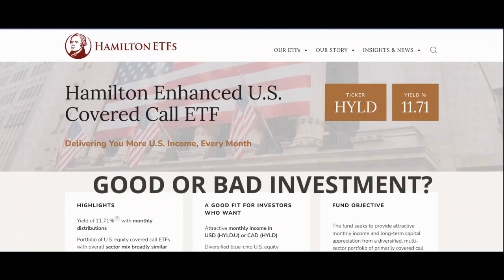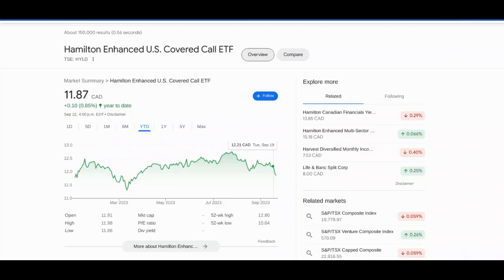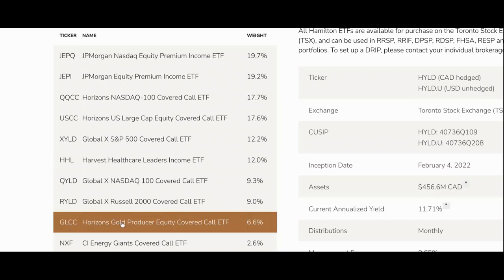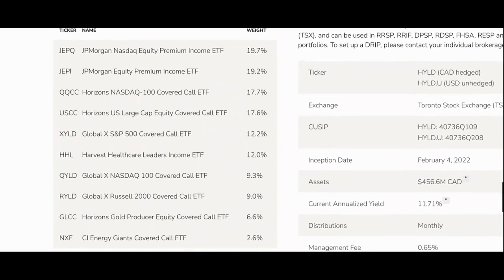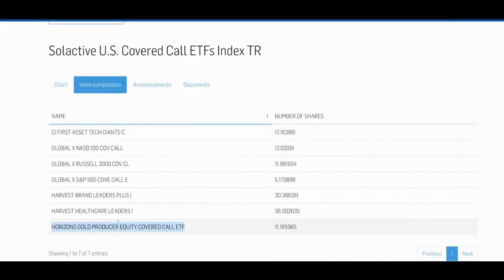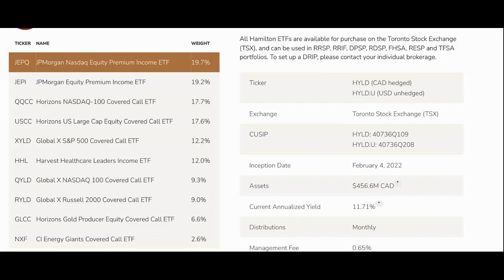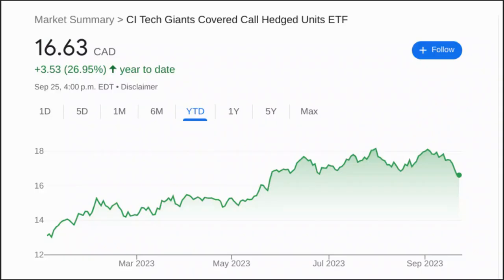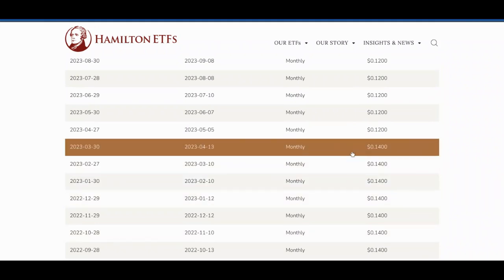Is this Fund a Boon or a Trap? | HYLD ETF review | Income investing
In this video I am reviewing HYLD ETF. This is an all in one income oriented ETF the provides diversification across multiple companies, sectors and covered call income generating strategies. Even then it has some pitfalls which I highlight by sharing a personal experience while holding this stock.

Always conduct your own research and due diligence. The creator of this video and its affiliates are not responsible for any losses or gains that may occur from investments or actions taken based on the content of this video.